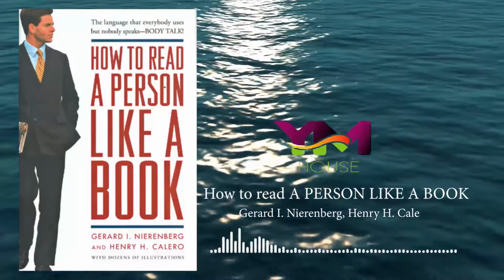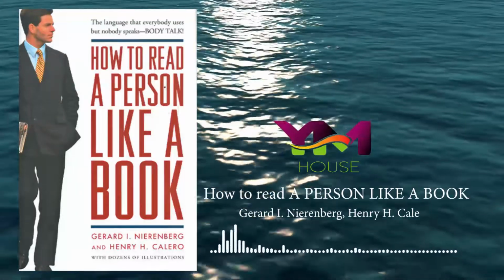HOW TO READ A PERSON LIKE A BOOK - audiobook - Book summary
Book summaries
How to read A PERSON LIKE A BOOK
Gerard I. Nierenberg, Henry H. Calero
In the beginning.. we take a lot of information from books, but we cannot understand the world without reading and understanding people well.
And the way to read people and reveal their truth may need physiognomy, but at the same time it may be understood through a science specialized in reading and analyzing the signals issued by the human body that appear in our way of communicating. The same whether it is a tone of seriousness, mockery, sadness or joy.

But what if the person never speaks and we want to understand them?
Then we resort to the third method of communication, which is non-verbal signals, or as it is known as "body language".
These signs appear automatically on a person to express his feelings, for example, if someone is angry, his eyebrows will appear on him, and you will notice his pressure on his fist in order to suppress his anger, for example, or you will find him opening his eyes and raising his eyebrows in case of shock or astonishment, and many other signs that we will talk about.
Understanding body language requires you to be patient and continue to observe people’s signs so that you can easily understand them, just like learning a new foreign language, and signs or body language have many forms, such as:

If you’ve got a thirst for knowledge that never quits, then join a community of tens of millions and growing! We have a good time, so take your shoes off, kick back, and make yourself at home here on the Bright Side of life!